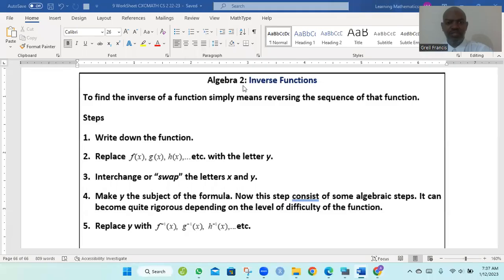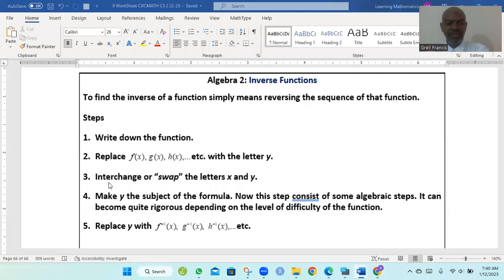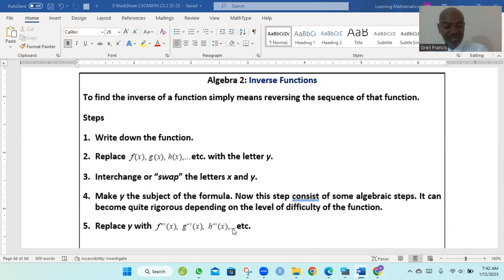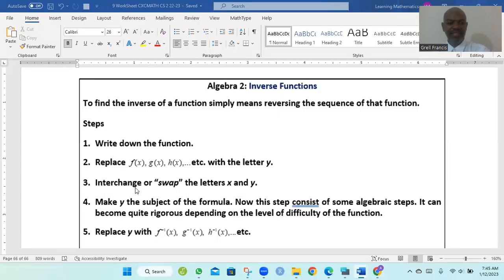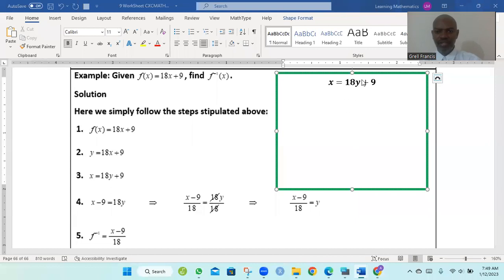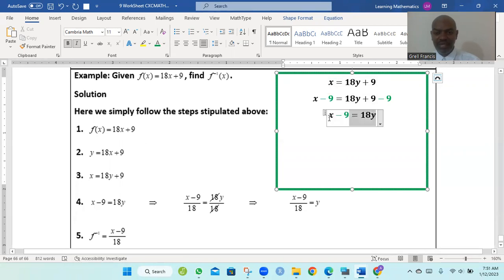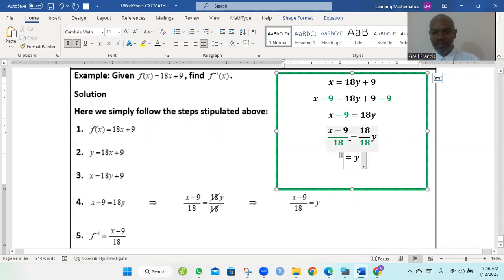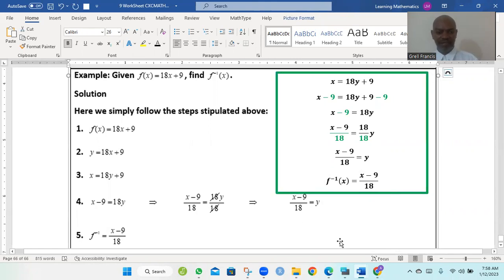Inverse Functions Part 1